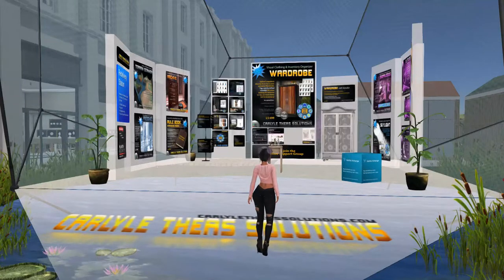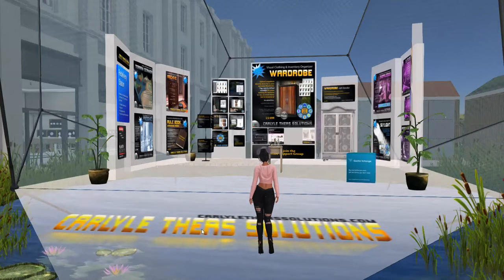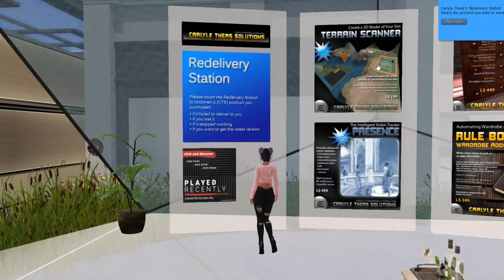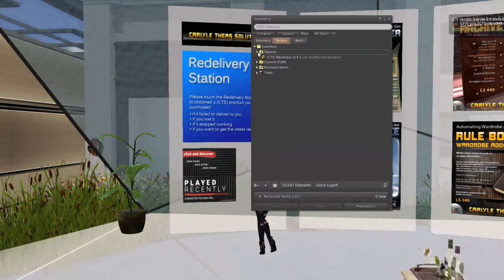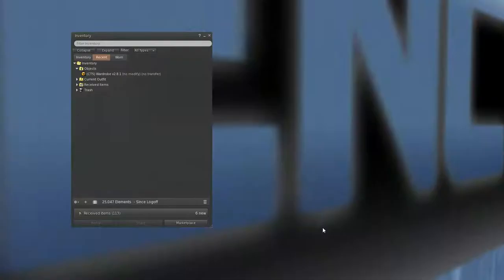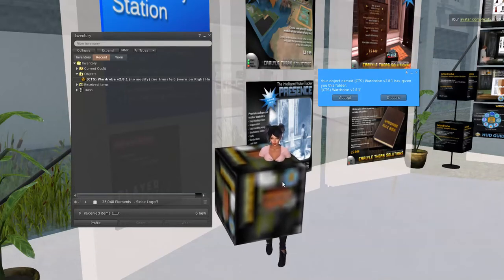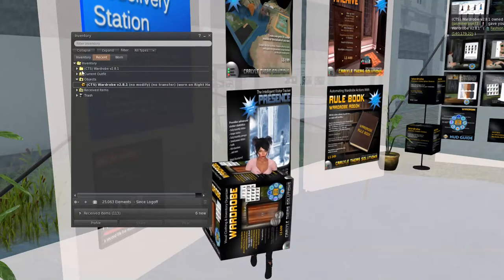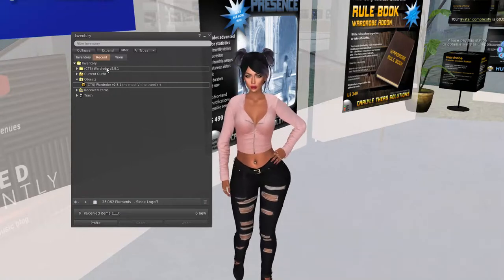Adventures in Second Life with CTS Wardrobe Part 4 - How To Get A Redelivery of CTS Wardrobe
Welcome to my adventure with learning how to use CTS Wardrobe to visually organize my inventory in Second Life. In this video, I show you how to get a redelivery of CTS Wardrobe in Second Life in case yours gets deleted, lost, messed up, or there is an update and a newer version available (which is what happened to me in this video!).